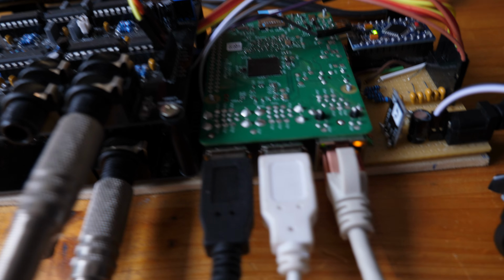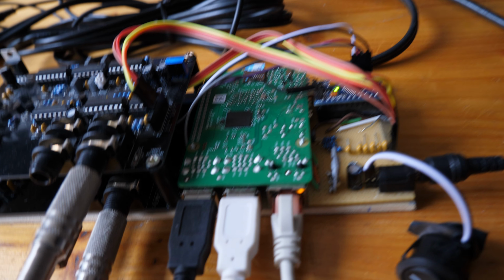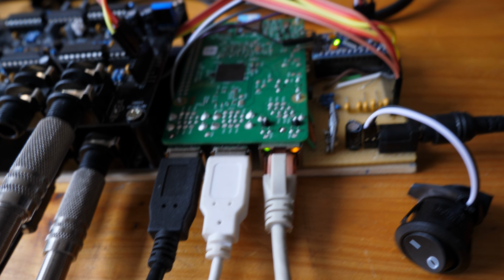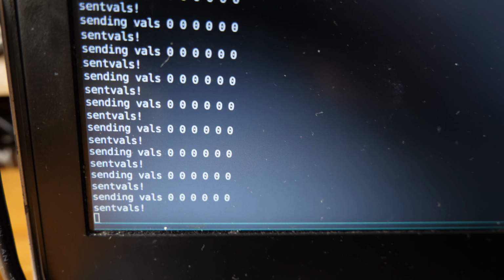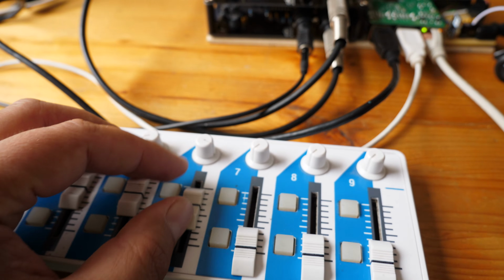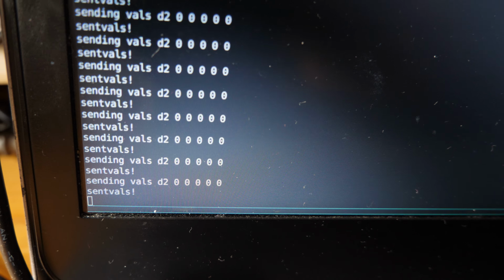Full integration and working analog modules - npSynth progress report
This is the current integration state:
- physically connected on a plywood slate, the same material the case will be made of
- power is all wired up, with a new 12v to 5v BEC powering the raspberry, arduino and its usb connected devices (1,5A sustained).
- I had to up the voltage to the arduino to 5v to supply enough voltage to the analog modules. As the raspberryPi is a 3v3 device, i unhooked the TX pin of the arduino, as i'm not receiving data from the arduino anyway and it contains the 5v voltage that would hurt the Pi.
3v3 is enough for the arduino to receive the data from the raspberry.

I also had to up the serial speed to 115200 to have a fast enough response from getting the midi command, to transmiting it to the arduino and getting the voltage changed.

It works but stops working after a while. Serial is such a mysterious pain in the butt, I'm going to have to research it a bit more:)

The soundcard just plays a loop but it's the actual npSynth software running it.